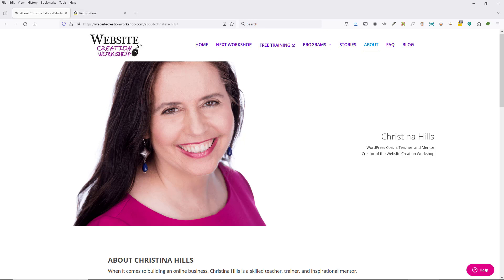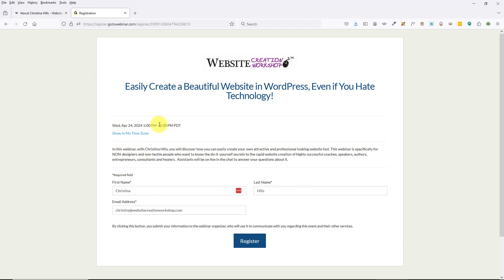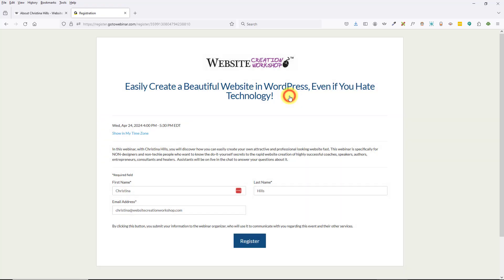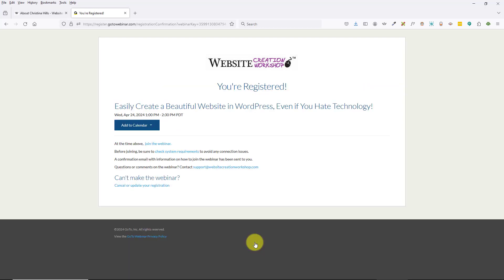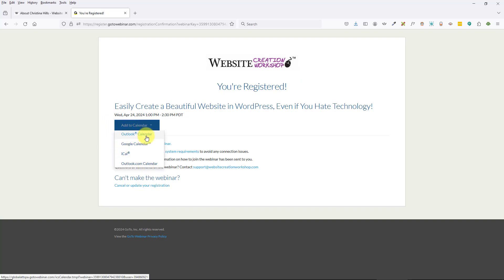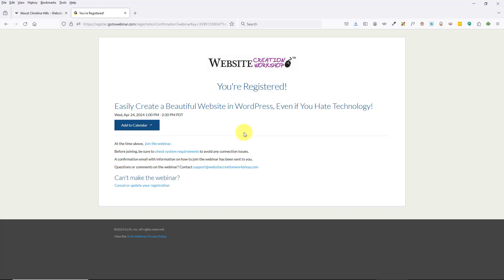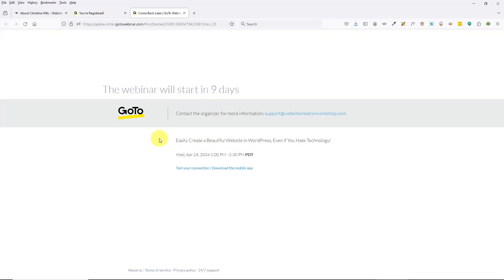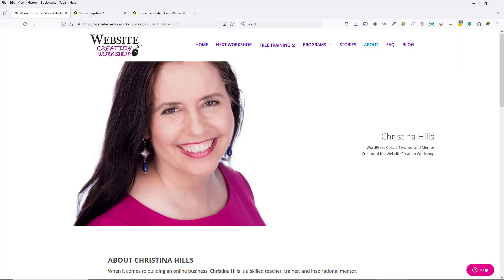How to Register for a GotoWebinar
shows you how to register for a free live webinar using the GotoWebinar system.